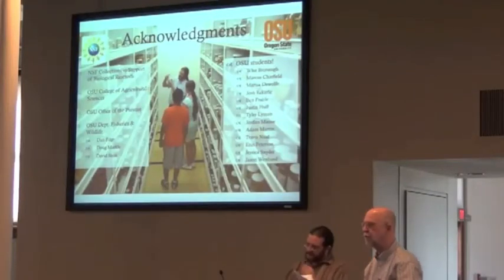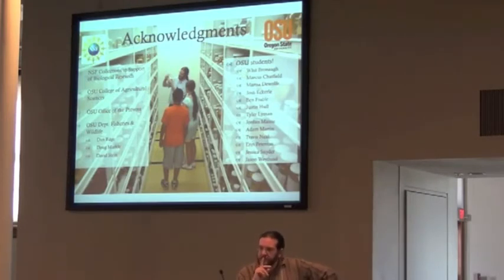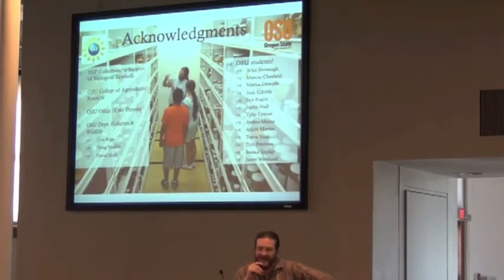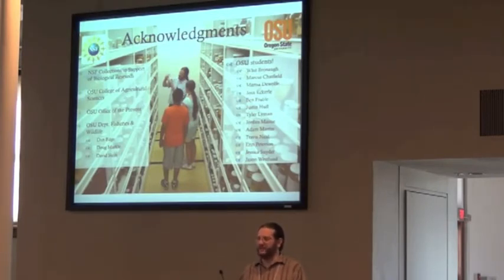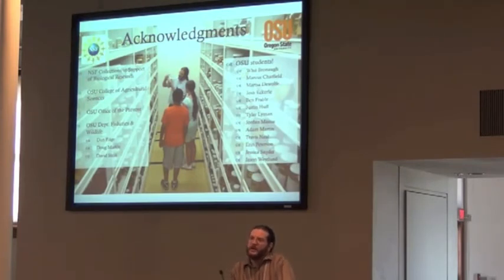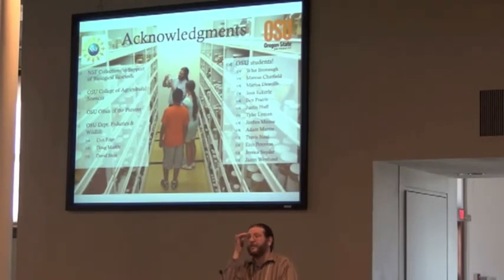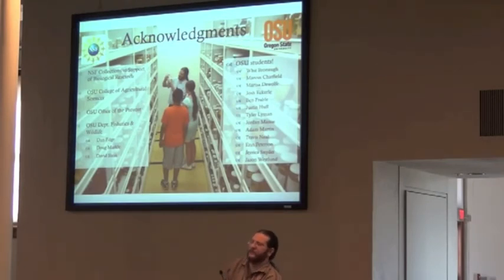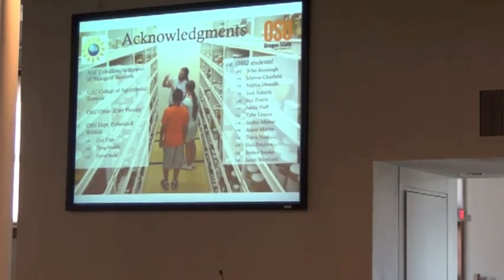BITC: iDigBio Wet Specimens Workshop 24: Sidlauskas OSU QA